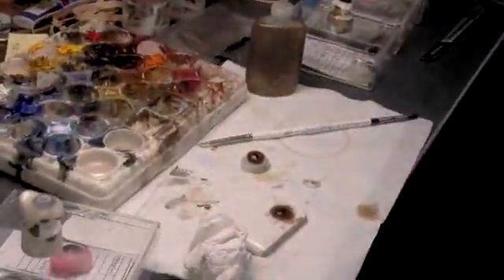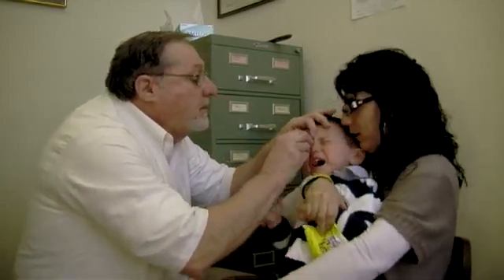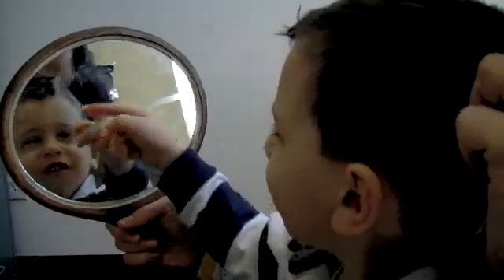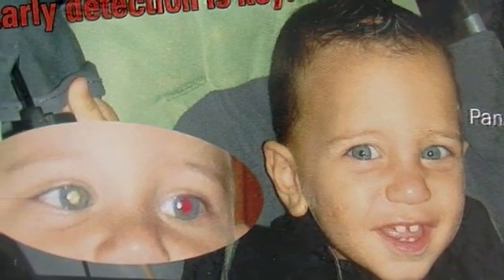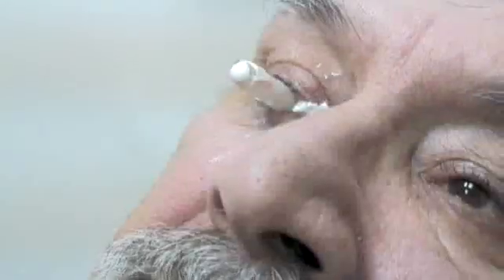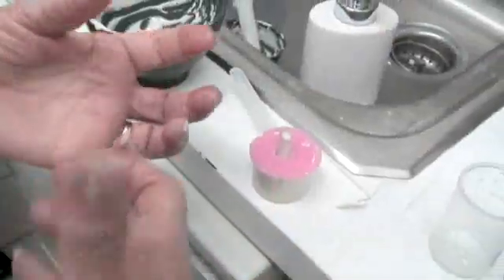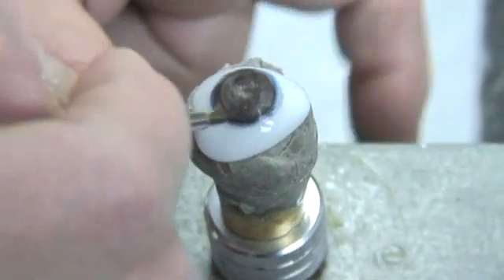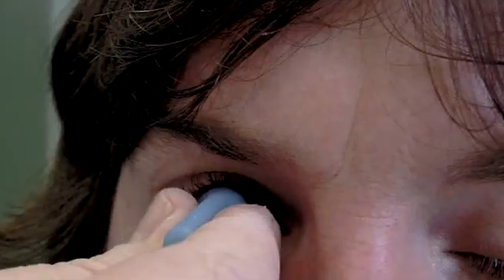Making a $4,000 artificial eye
Ocularists help people look at life in a whole new way.